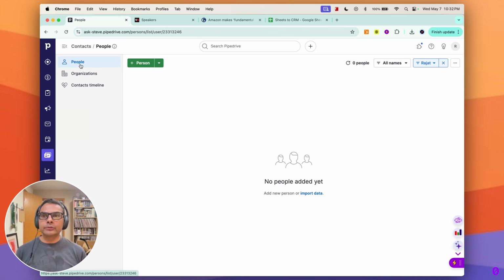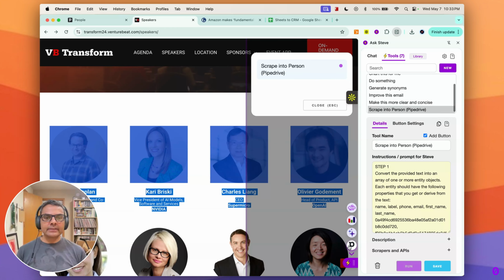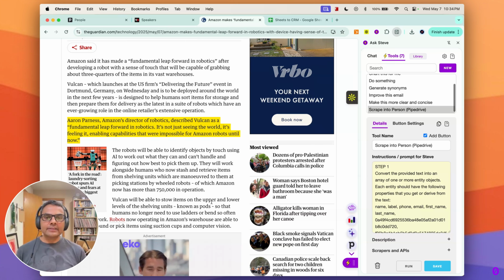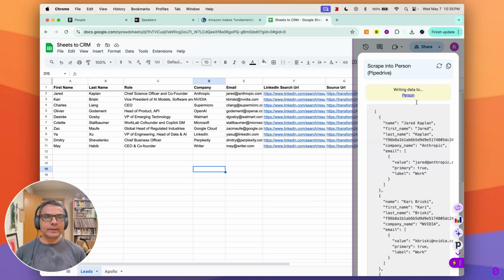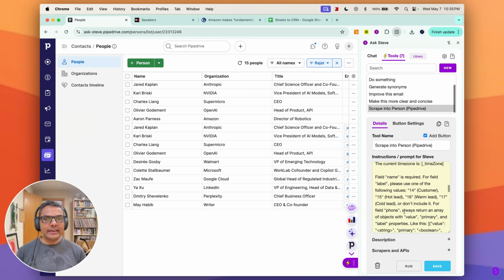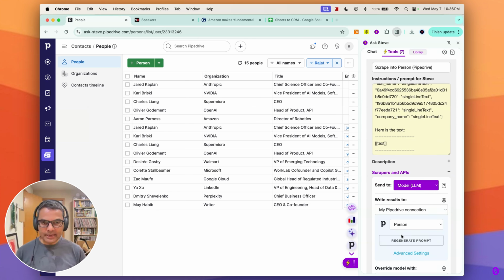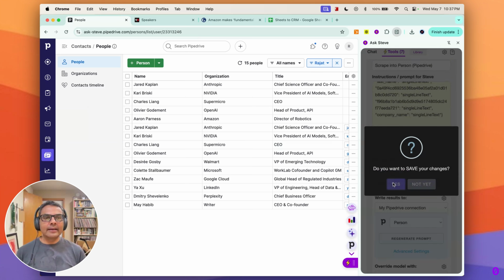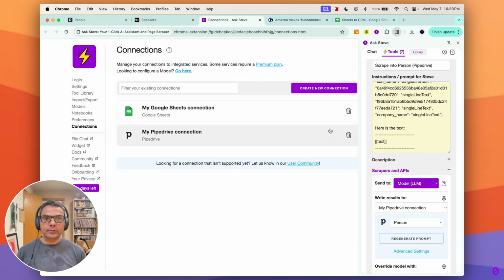Create an AI Data Extractor for Pipedrive that creates People and Organizations with 1 Click!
AN END TO COPY AND PASTING!

Want to capture People or Organizations from a web page, PDF or spreadsheet into Pipedrive? Usually you have to manually copy and paste items one-by-one. It's painful and time-consuming.

With Ask Steve you can build 1-click tools that use AI to extract data from the current page into Pipedrive People or Organizations, in SECONDS with NO CODE.